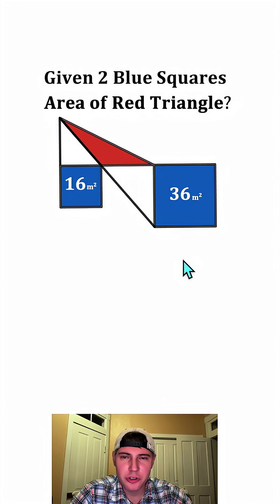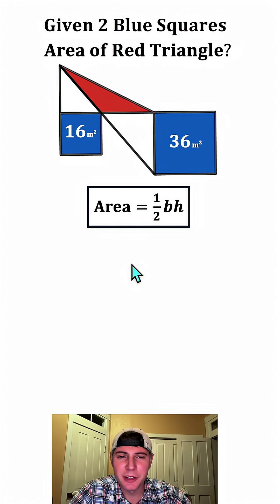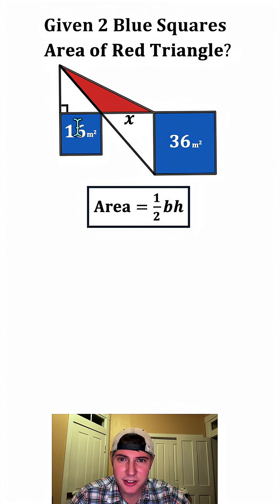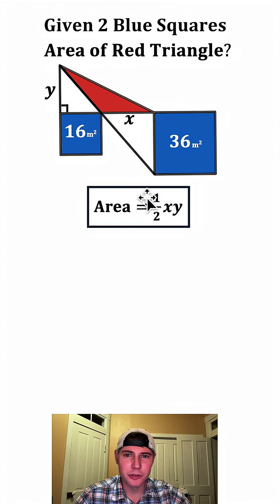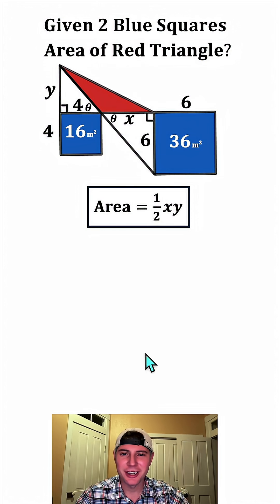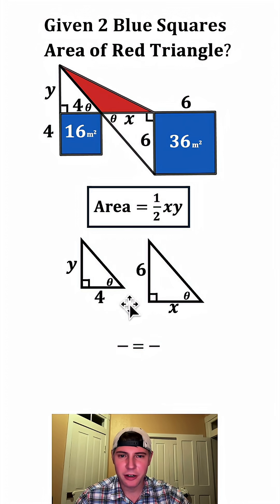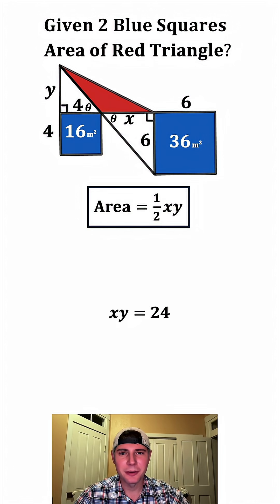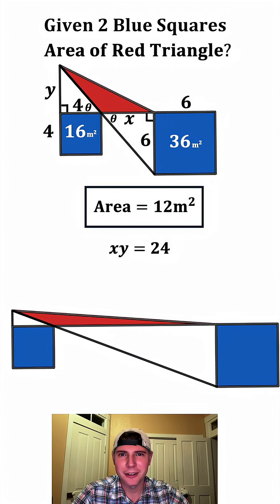Fun Geometry Challenge!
Fun Problem!